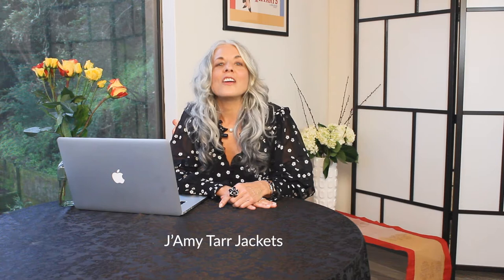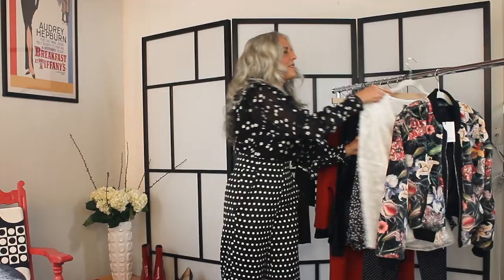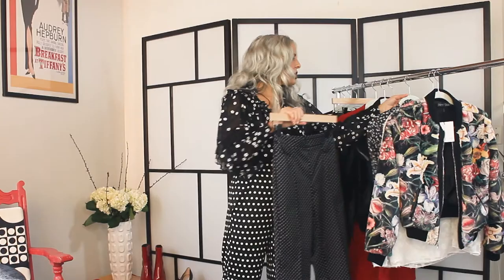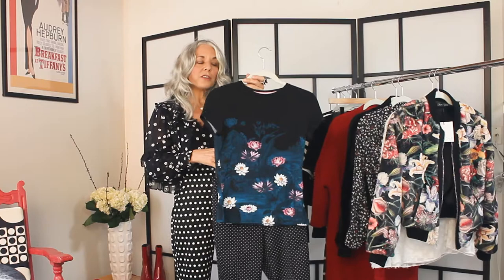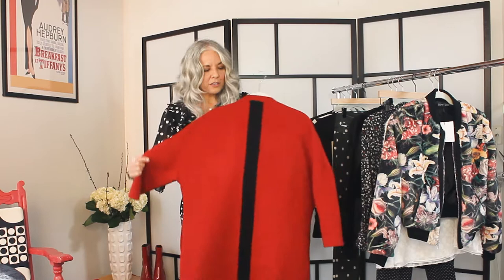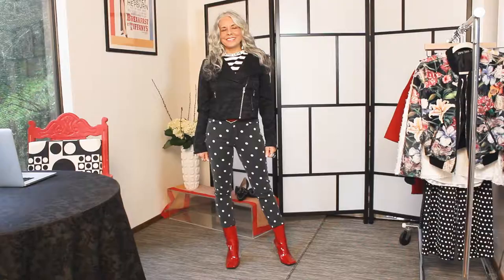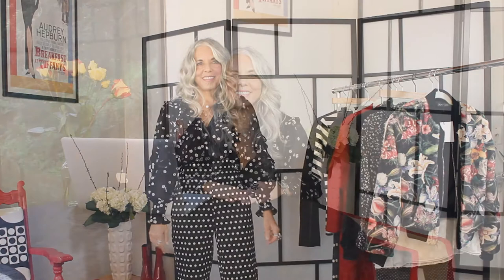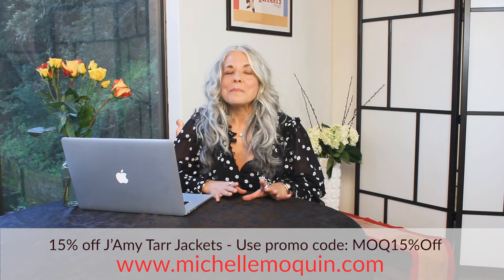How To Wear Polka Dot Pants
OUTFIT INFO LINKED BELOW ⬇⬇⬇

New Vlog Post! Michelle's Style Video Blog Eps 9

I love talking about the trends…especially if I’m a fan of something trending! 🙂 That’s why I’m super excited that this season polka dots are hitting the runways big time.

We’ve seen polka dots come in and out of the fashion world- they are a classic that never goes out of style. If you want to take advantage of this classic and add some dots to your wardrobe, this Spring is the time to do it!

Like a leopard print, polka dots mix well with other prints such as florals, stripes, and other dots! The key to mixing different prints is to vary the size of the prints in your outfit. I’m going to show you how.

Today, I’ve put together a few outfits working with 3 different versions of the “Polka Dot Pant” – white dots on black. If the combination of black and white are too high contrast for you, pick a polka dot in colors that suit you!

Please don’t forget to subscribe to my youtube channel or visit my website, michellemoquin.com, and subscribe to my video blog so you can get these videos delivered straight into your email box + other specials that I only give to subscribers.

xox

~Michelle

PS: If you like any of the styles I'm showing, I've attached links of where you can purchase these items. If you fall in love with something, don't wait too long as they are sure to sell out.

Links to featured styles:

My Marella Polka Dot Pants: Sold out. I highly suggest these by Rebecca Taylor (Note: These are Navy/white) As well as these by Marella (Note: These are Black/Cream)
Free People Bodysuit - ON SALE!
Centinelle Skinny Scarf ON SALE! ttp://
Paige Hoxton Highrise Polka Dot Jeans Not shown but highly suggested: Paige Nellie Polka Dot Clean Front Culotte Jeans